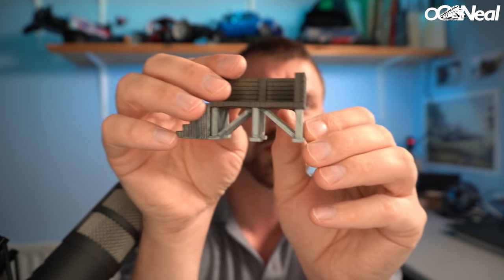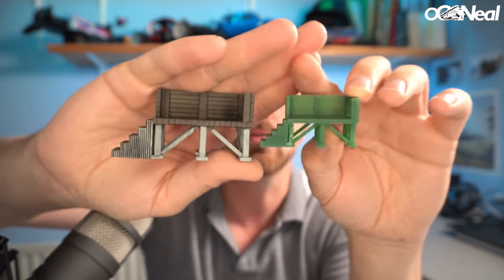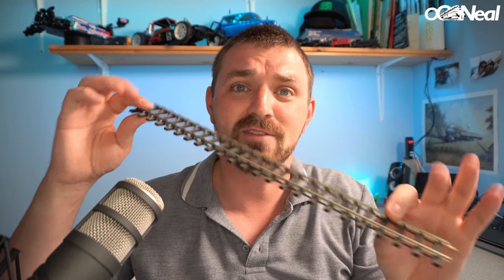Building Up A Model Railway S1 Ep 45 | Making a Platform | 3D Printing Signs and Coaling stage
Welcome to this Episode of Building up a model railway Episode 45, we have an adventure on the layout with some signs being printed, platform cut out and painted up. Also for a long time I wanted to make a coaling stage for the Narrow Gauge layout so that was great fun to do.
I've also picked up a Triang 0-4-0 'Nellie' which was in average condition but ran well around the OO layout except some understandable bouncing over the points from the large wheel flanges but it was fun to watch it go round.

Anyway it was great fun to do the video and with missing a week due to a busy work schedual eating into the evenings I was able to share 2 weeks works with you.

I hope you enjoyed and see you soon.